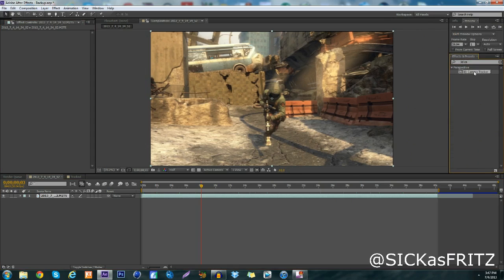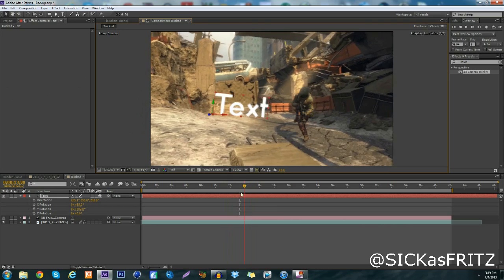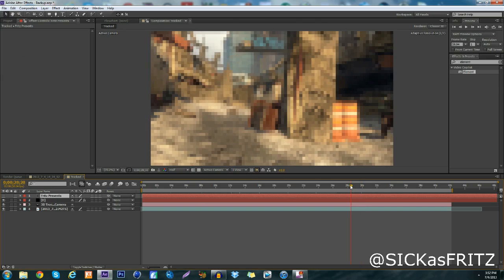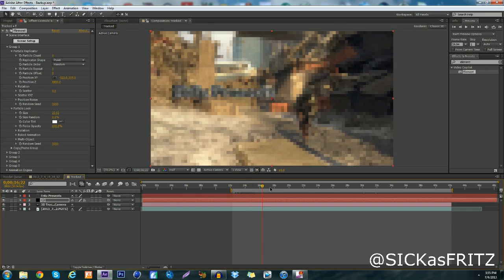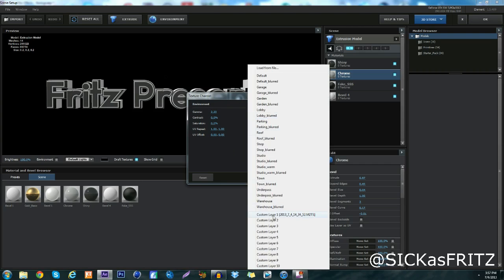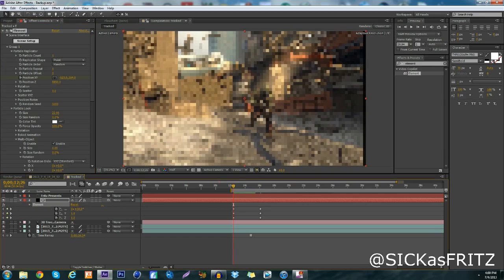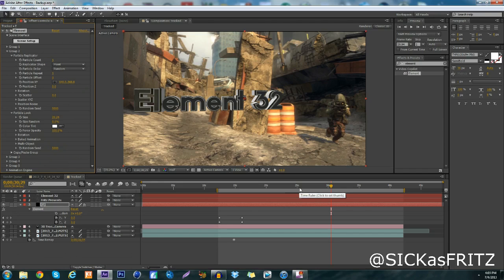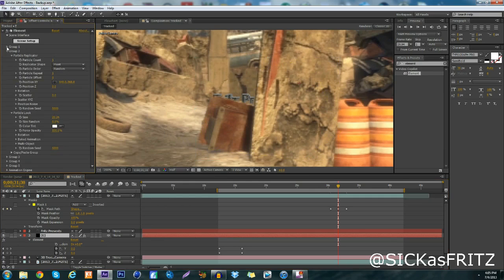After Effects CS6 - Element 3D Tutorial (OUTDATED VIDEO)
THIS TUTORIAL IS OUTDATED  - FOLLOW AT YOUR OWN RISK

Tracklist:
1 - *Secret Artist* - Bandit [Liquicity rec DUB]
2 - Grafix - Devotion [Artist Recs Free]
3 - GeneticBros - Outer Limits [Artist Recs DUB]
4 - Camo & Krooked - Afterlife [Hospital Rec]
5 - Hybrid Minds - Summer Rain [Audio Porn DUB]
6 - Grafix & Fred V - White Lies [TalkinBeatz DUB]
7 - Maduk - Levitate [Liquicity Rec DUB]
8 - Rameses B - 2nite [DLA Recs DUB]
9 - GeneticBros - Love [TalkinBeatz DUB]
10 - KG & GeneticBros - Summer Time [TalkinBeatz DUB]